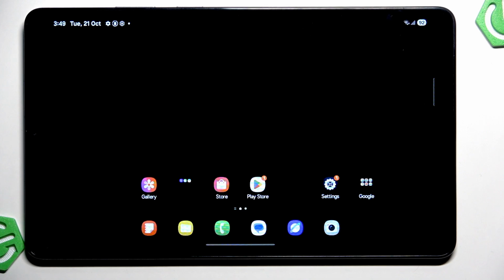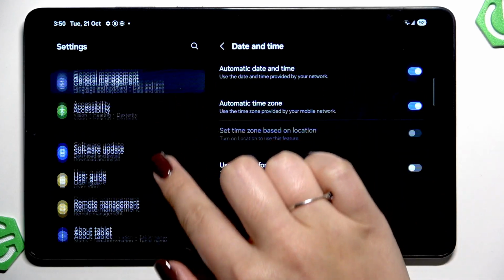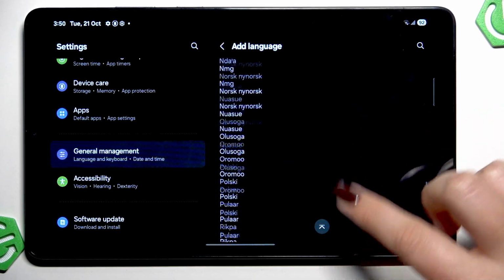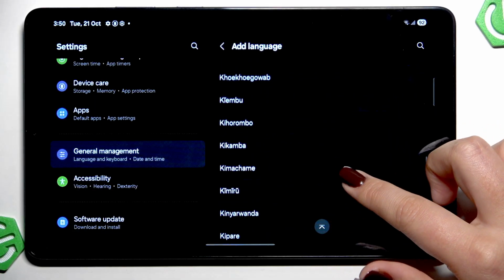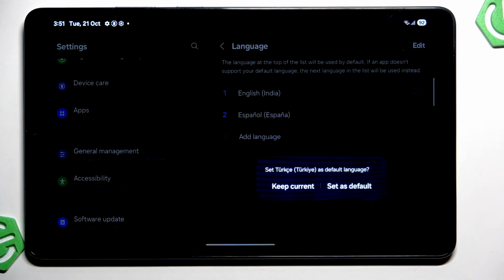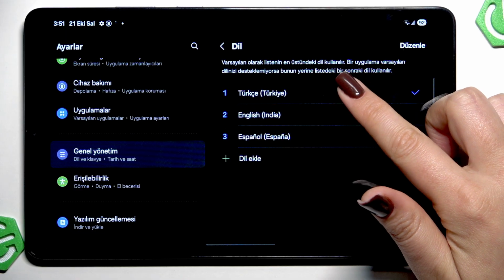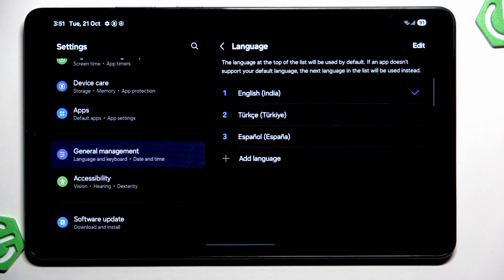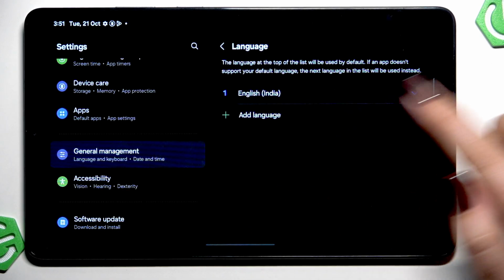SAMSUNG Galaxy Tab A11 LTE – How to Change Language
If you want to use your SAMSUNG Galaxy Tab A11 LTE in a different language, this video will show you exactly how to change the system language step by step. Learn how to access the language settings, select your preferred language from the list, and instantly switch your tablet’s interface. We’ll also cover how to add multiple languages, switch between them, and remove unwanted languages from your device. Whether you’re setting up your Galaxy Tab A11 LTE for the first time or just want to use it in your native language, this guide will help you personalize your tablet quickly and easily.

How to change language on SAMSUNG Galaxy Tab A11 LTE?
How to add or remove languages on SAMSUNG Galaxy Tab A11 LTE?
Where are the language settings on SAMSUNG Galaxy Tab A11 LTE?

0:00 Introduction
0:08 Open Settings
0:15 Go to General Management
0:24 Access Language Options
0:33 Select and Apply New Language
0:51 Switch Between Languages
1:16 Remove Languages from the List
1:51 Outro